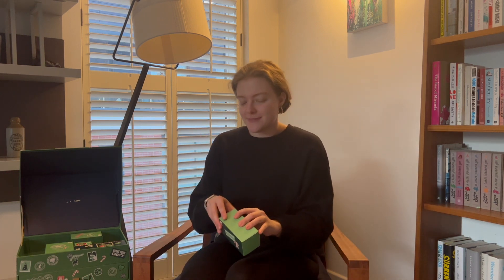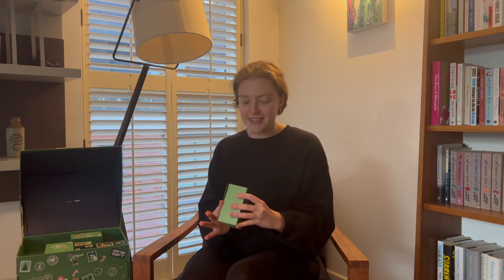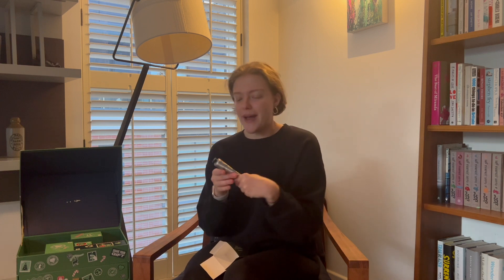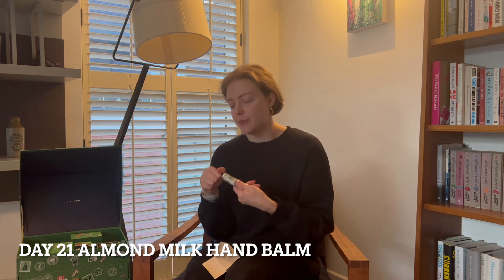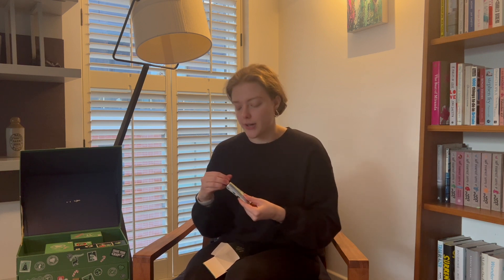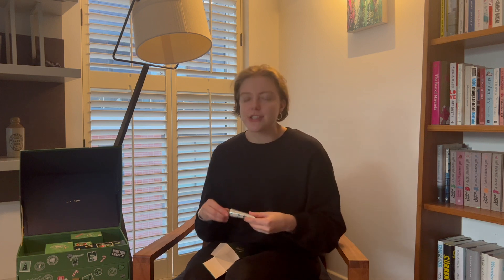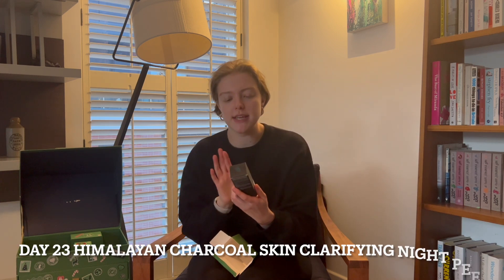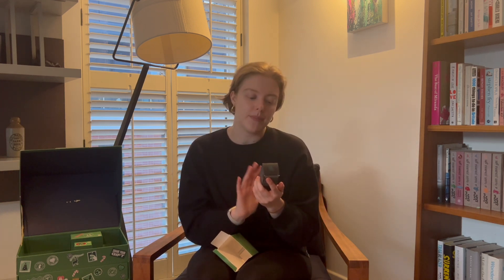🎁✨ Ultimate Advent Calendar Unboxing: Days 21-25 Skincare Extravaganza! ✨🌟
Hello, skincare lovers! Welcome back to another exciting unboxing adventure. Today, I'm thrilled to unwrap the final five days of The Body Shop's Ultimate Advent Calendar, and let me tell you, the beauty surprises just keep getting better! 🌈💖

Day 21: Almond Hand Balm - The perfect winter companion for silky-smooth, nourished hands. 🌰🤲
Day 22: Edelweiss Serum Concentrate Sheet Mask - A burst of hydration with the power of Edelweiss for a radiant complexion. 🌸💧
Day 23: Himalayan Charcoal Skin Clarifying Night Peel - Unlock the secrets of clear, refreshed skin with this overnight peel. 🏔️🌌
Day 24: Shea Body Butter - A classic beauty essential for indulgent moisture and skin pampering. 🌿💖
Day 25:  Lavender Sleep Pillow Mist - The grand finale! Drift into tranquility with this dreamy mist for a restful night's sleep. 🌙💤

Join me as we explore each product, share first impressions, and bask in the joy of a beauty-filled holiday season. Which product are you most excited to see revealed? Let's wrap up this advent calendar with a flourish of skincare magic! ✨🎄💖 TheBodyShopAdventCalendar UnboxingSkincare BeautyMagic 🌺💆‍♀️